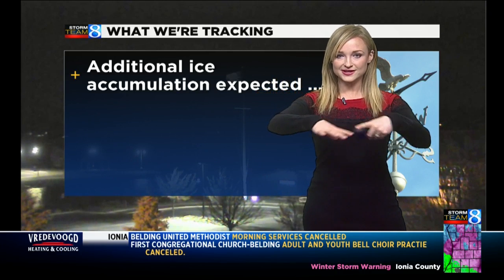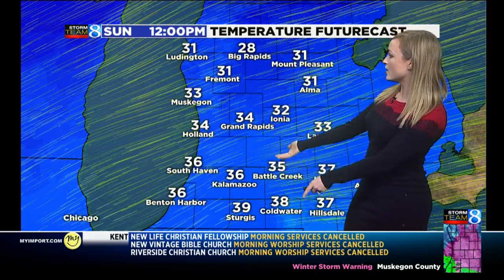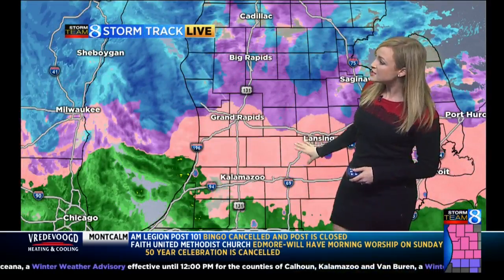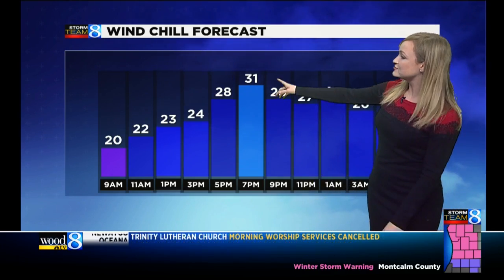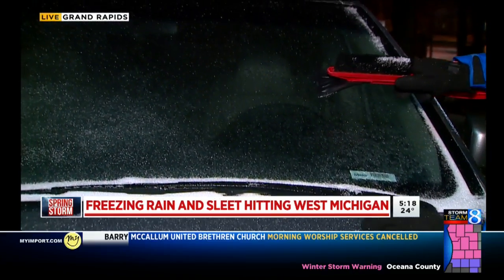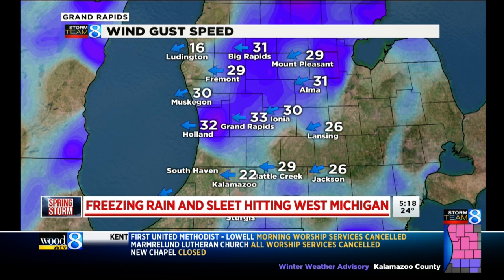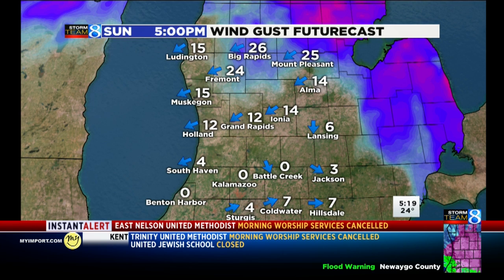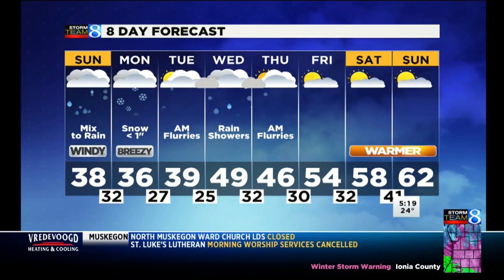Storm Team 8 Forecast: Daybreak 041518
Wet and Windy; Rain changing to ice and snow